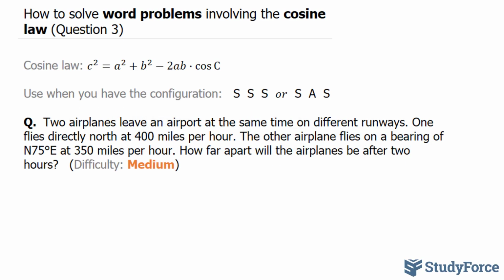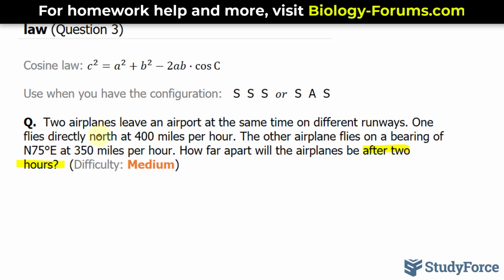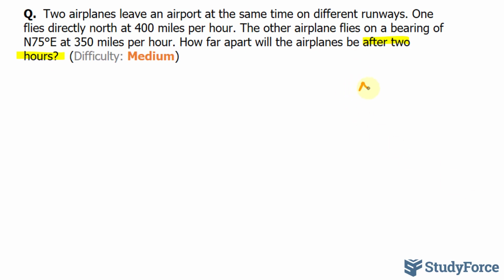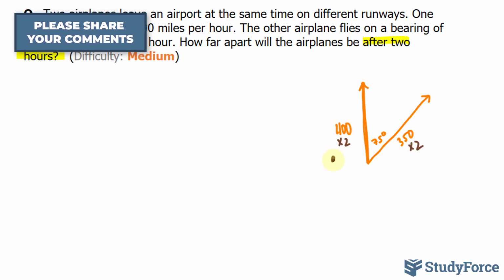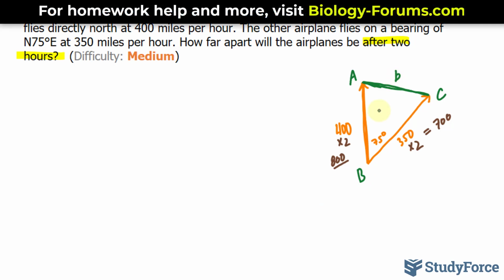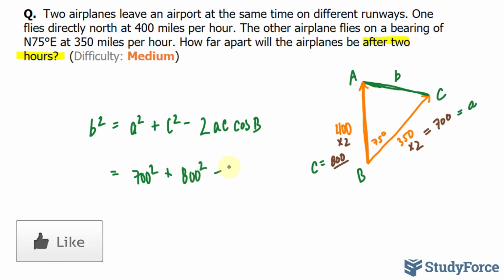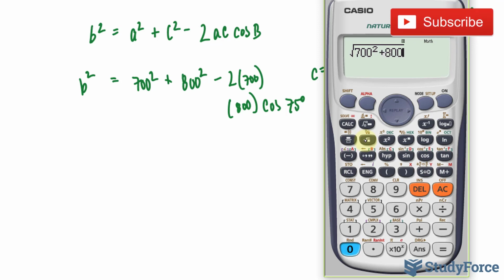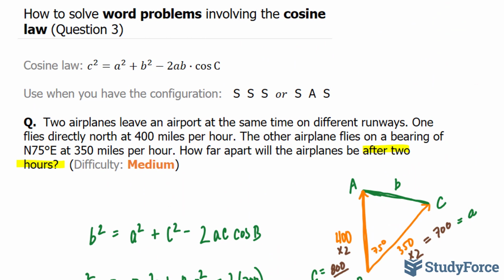Solve Word Problems Involving the Cosine Law (Example 3)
Cosine law: c^2=a^2+b^2−2ab∙cos⁡C

Use when you have the configuration:   S  S  S  or  S  A  S

Q.  Two airplanes leave an airport at the same time on different runways. One flies directly north at 400 miles per hour. The other airplane flies on a bearing of N75°E at 350 miles per hour. How far apart will the airplanes be after two hours?   (Difficulty: Medium)